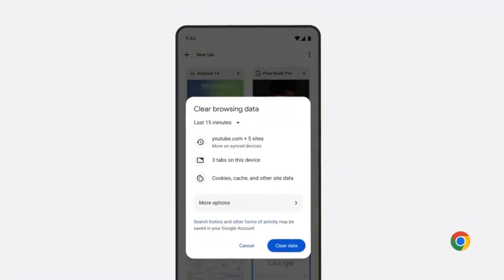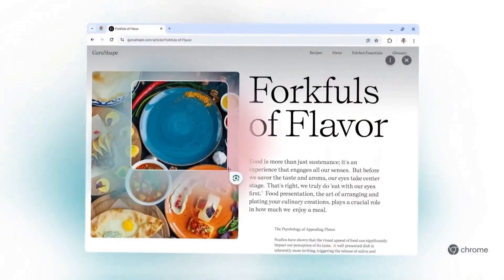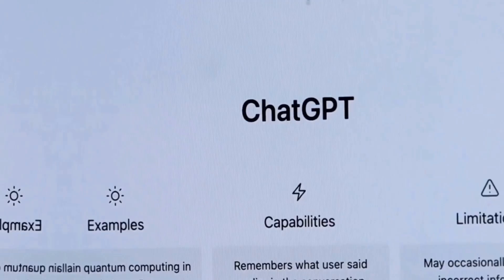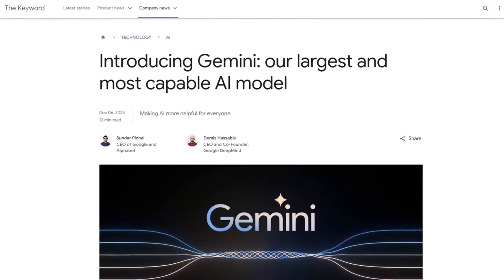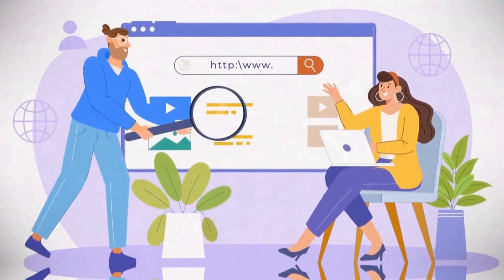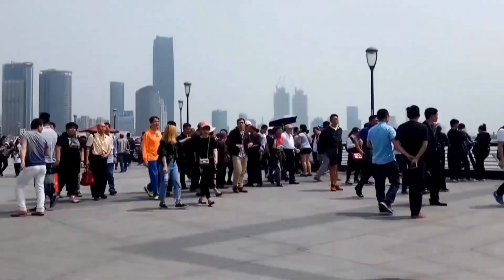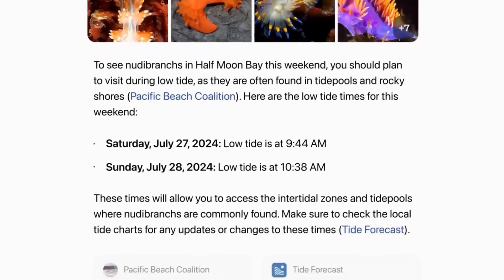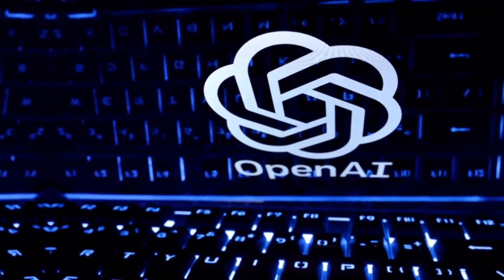CHROME KILLER AI! OPENAI DECLARES WAR ON GOOGLE WITH AI BROWSER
CHROME KILLER AI! - AI MASTER IMAGE PROMPTS (over 4.000)

In today's video, we'll dive into how OpenAI is challenging Google with a brand-new AI-driven browser. Find out how this browser could change the game and potentially dethrone Chrome as the leading web navigator. We'll break down the innovative features of this AI and how it might transform online browsing, leaving Google on high alert. Don't miss out!

Topic:
OPENAI THREATENS GOOGLE WITH POWERFUL AI BROWSER
GOOGLE UNDER THREAT FROM OPENAI'S NEW AI BROWSER